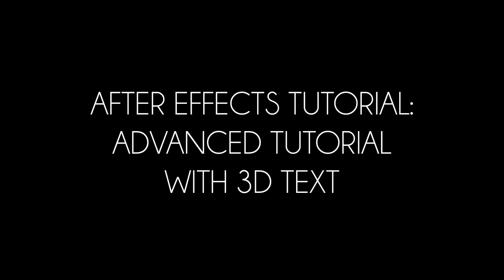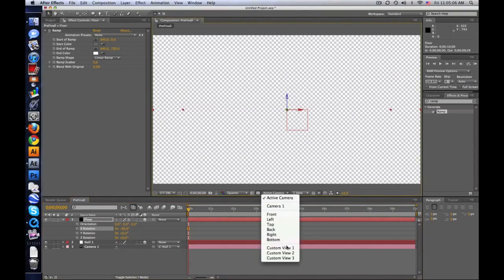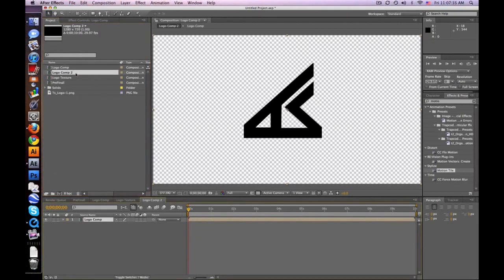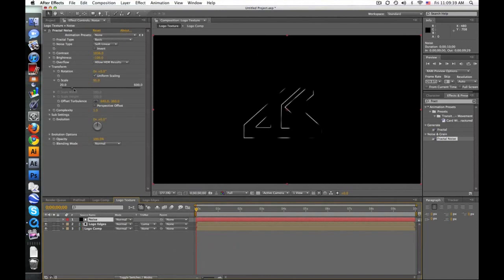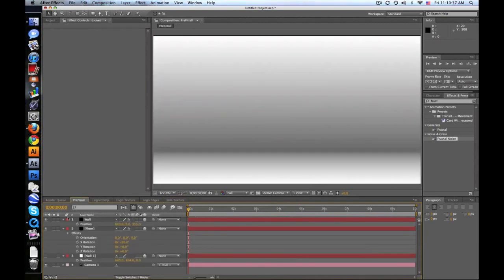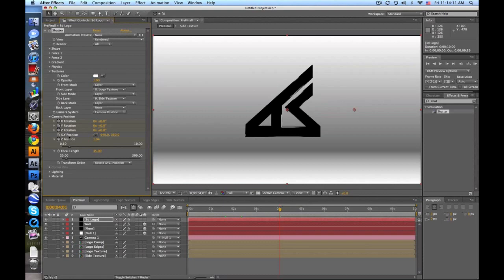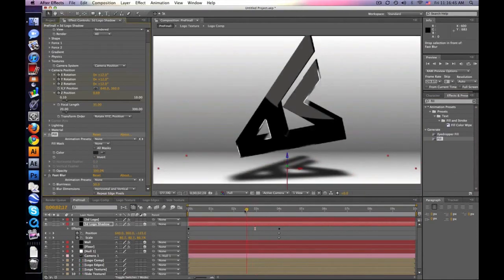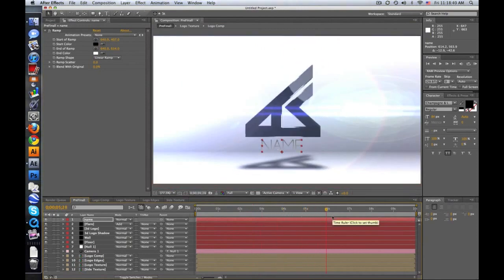After Effects Tutorial: Advanced 3D Text Intro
Old tutorial that I never got to upload due to time restraint, but now its lifted so enjoy.

Sorry if its way over your heads you guys, but the technique with the whole precomping n stuff makes it procedual and makes it easy to make any changes to the original logo. I know some of you may disagree but I want you guys to follow and actually learn from this tutorial before you just take a project file. Please post a video reply so I can see :]